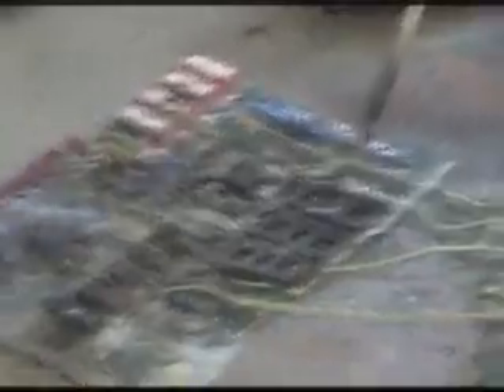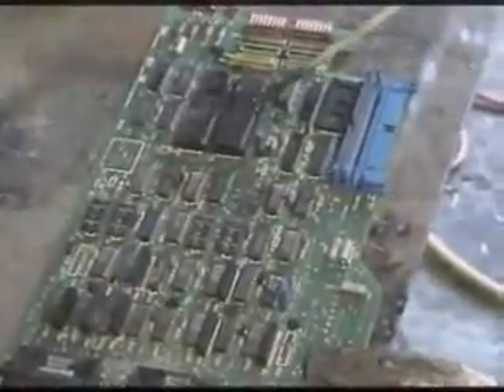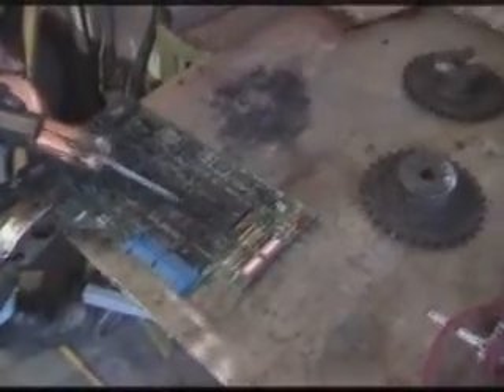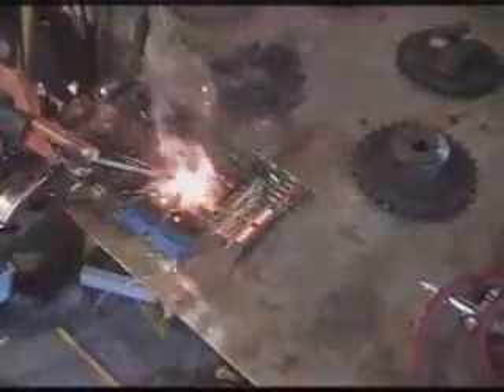Welding Electronics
Using an arc welder to permanently hack electronics.